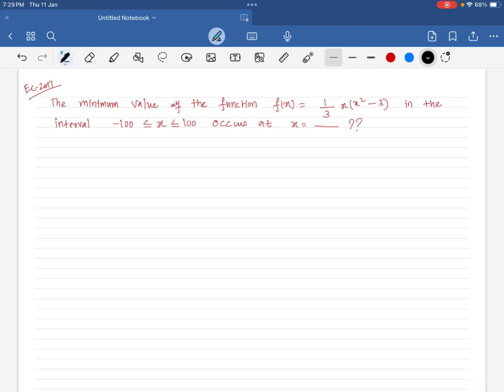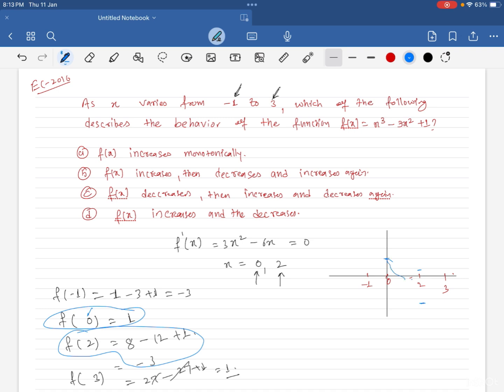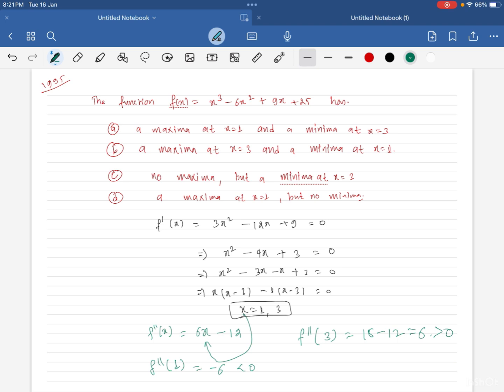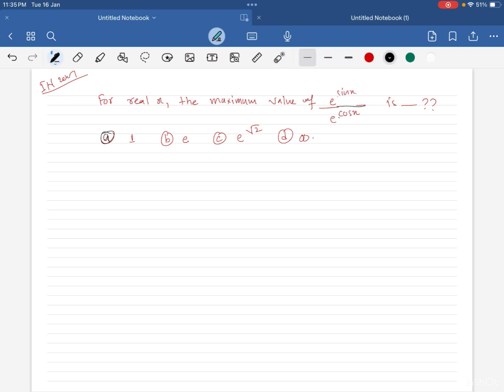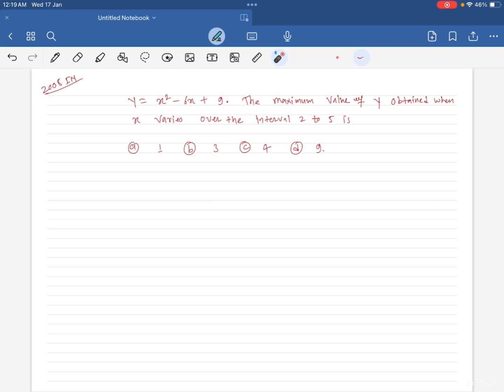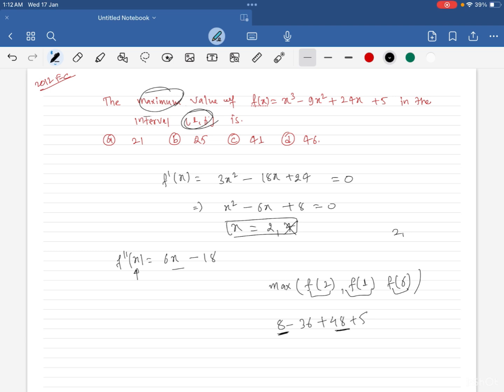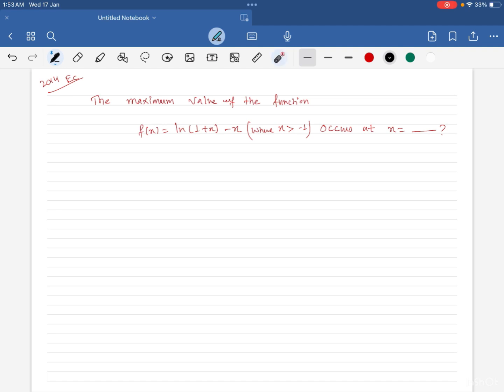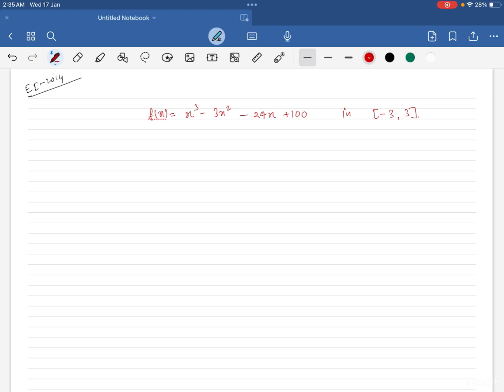Gate Da || Calculus | MAXIMA AND MINIMA PYQ QUESTION PRACTICE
Playlist of sample paper solution gate DA

Playlist for question practice machine learning

Playlist for Gate Linear algebra problem solving gate Da

Playlist for Probability question practice gate Da.

Playlist for ai question practice for gate data science and artificial.

Playlist for calculus question practice for gate data science and artificial